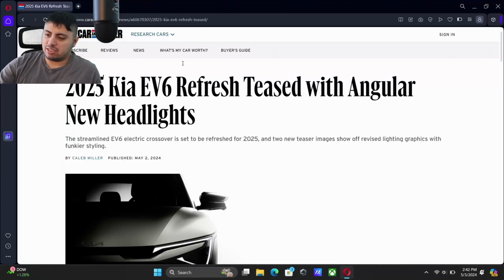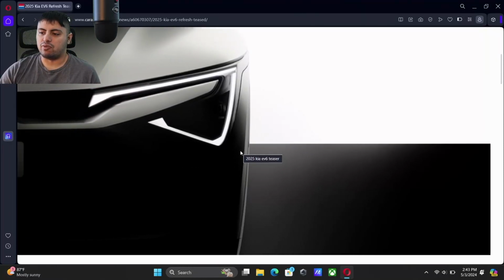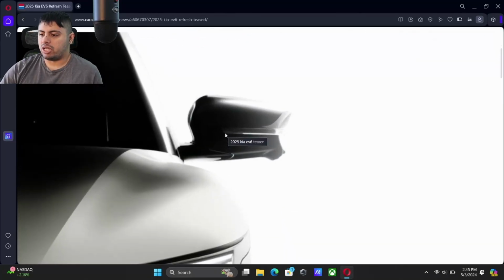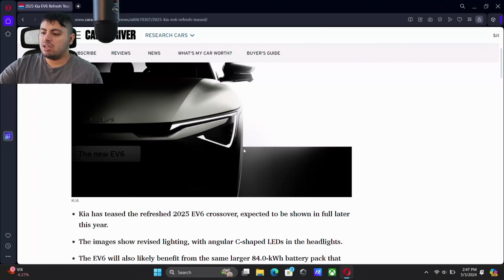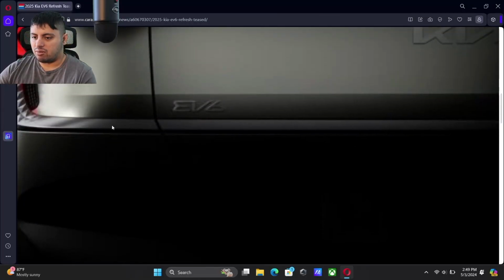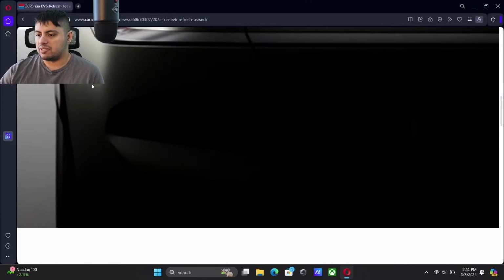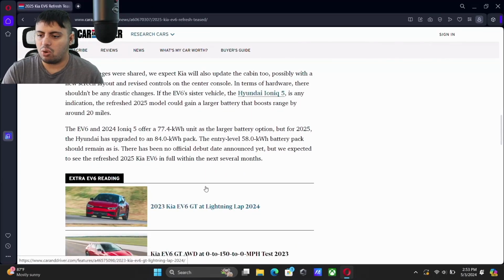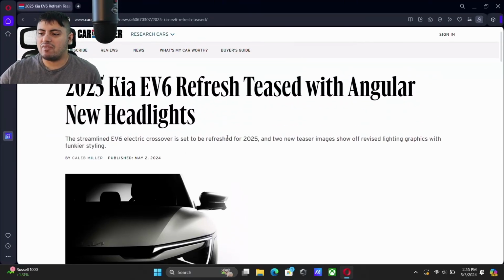All New 2025 KIA EV6 Teaser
We have a teaser for the Front and Back of the All New Refreshed 2025 KIA EV6 which we take a deep dive on and see what we can analyze from the pictures.

Credit